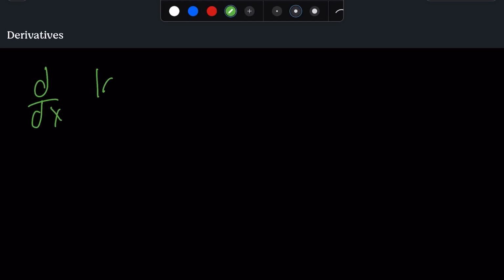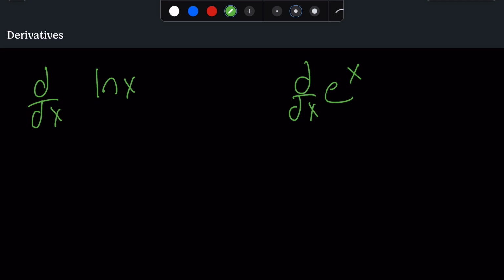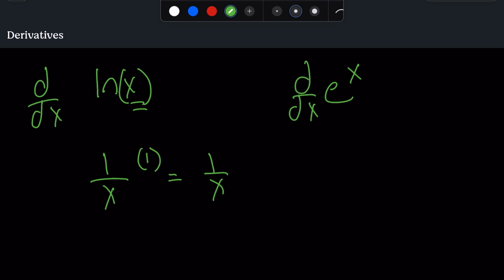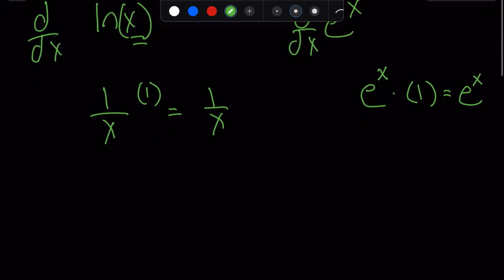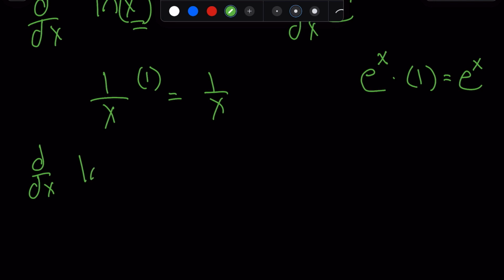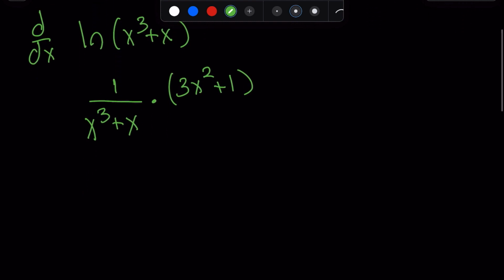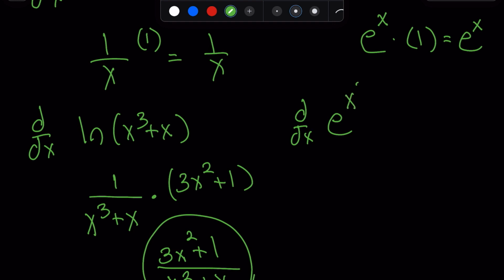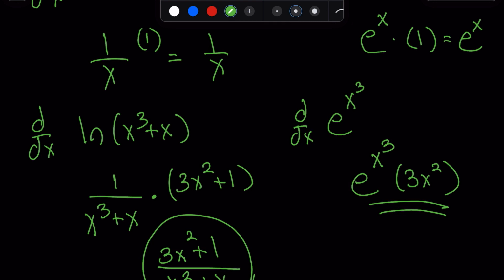Derivatives. Log and Exponential